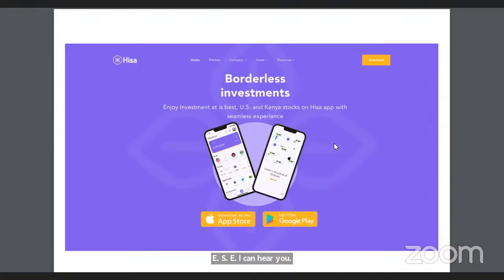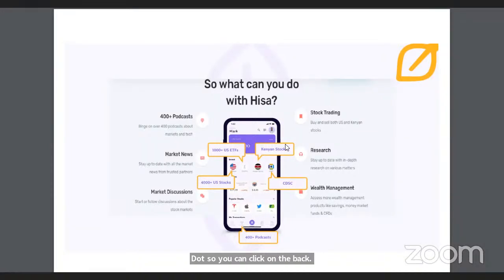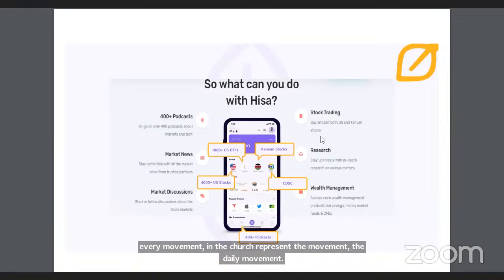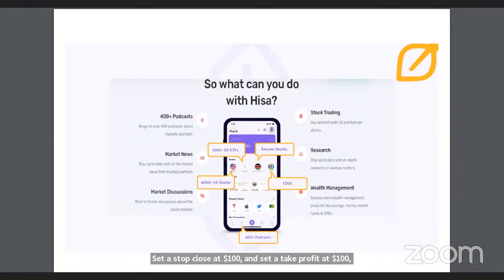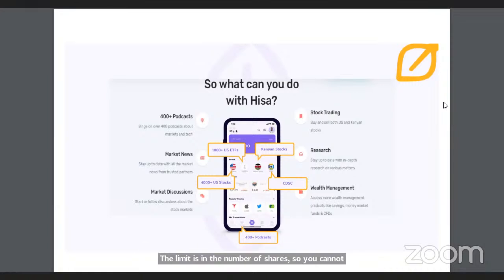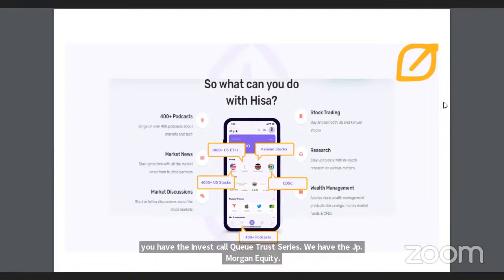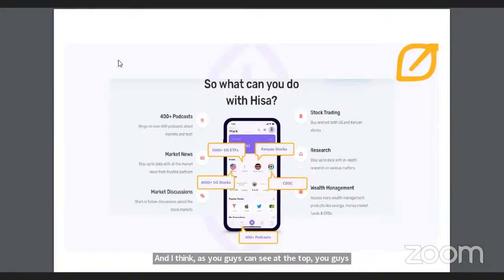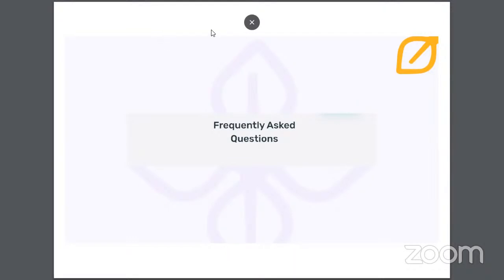Hisa Webinar: How to create your investment account on the Hisa App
Learn how to How to create your investment account on the Hisa App